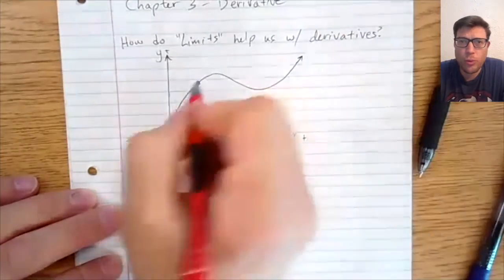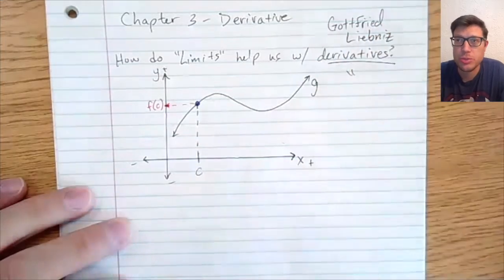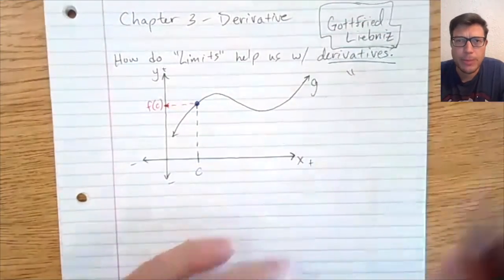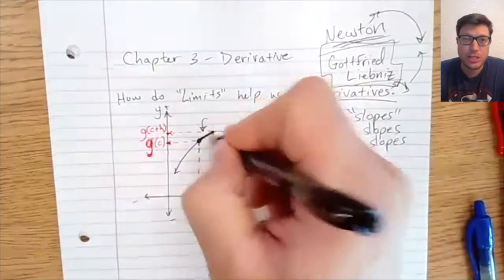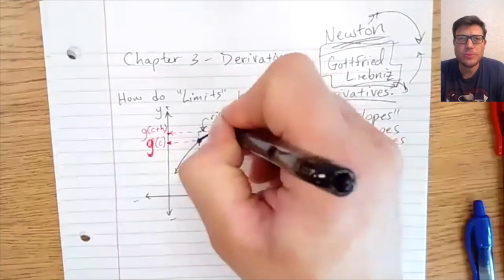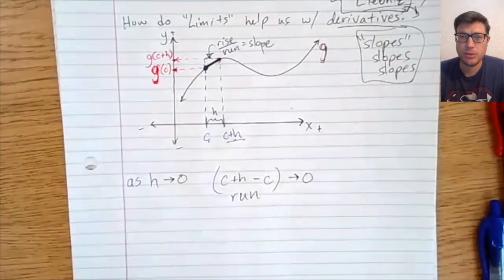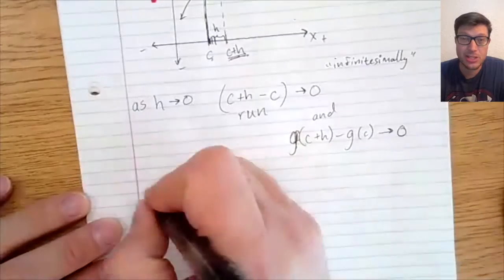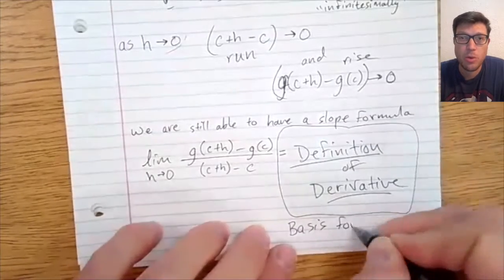Definition of Derivative as a Difference Quotient - Calculus 1 - Part 1 of 4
We explore what information we can get from the slope of a curve at an instant point.  Can this be obtained from any specific formula?  Yes! the Difference Quotient.